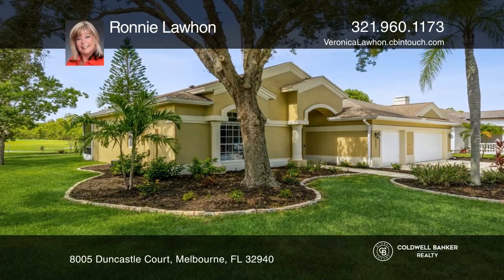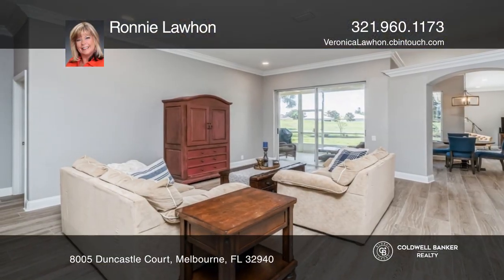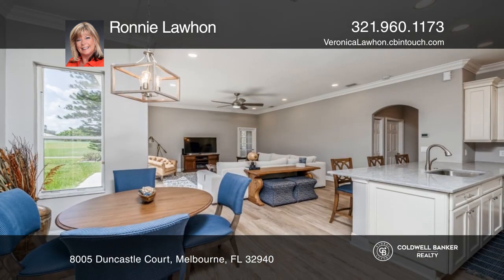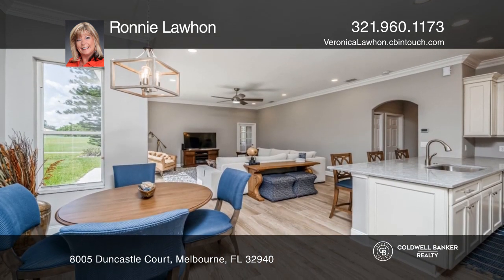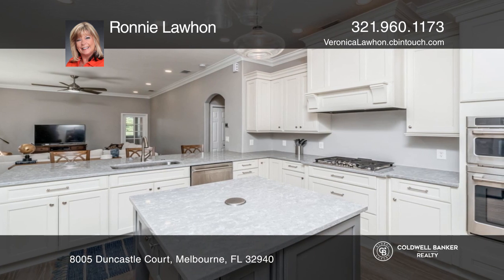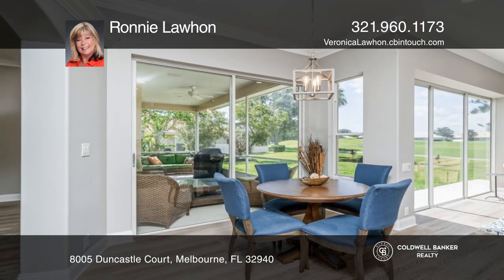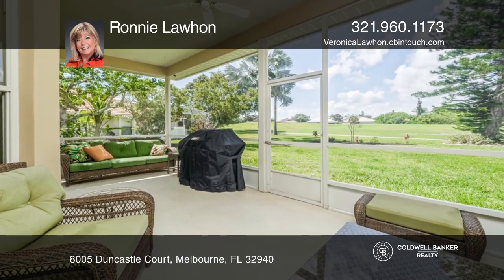8005 Duncastle Court Melbourne, FL | ColdwellBankerHomes.com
8005 Duncastle Court, Melbourne, FL

Beautiful four bedroom, three bathroom, three-car garage home in the gated community of Baytree, overlooking the fourth hole of one of Floridas Top 75 golf courses, community pool, playground, and tennis courts. This spacious home was built by one of Brevards finest high-end home builders. Newer r